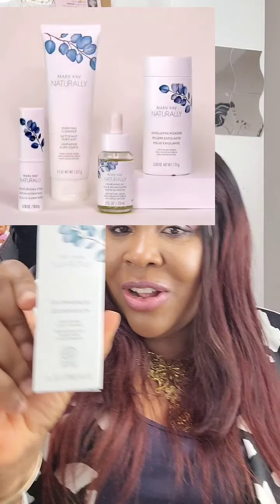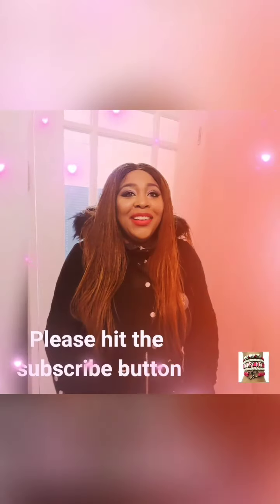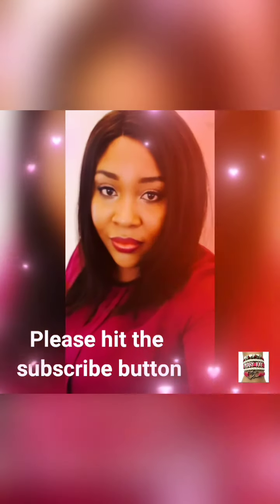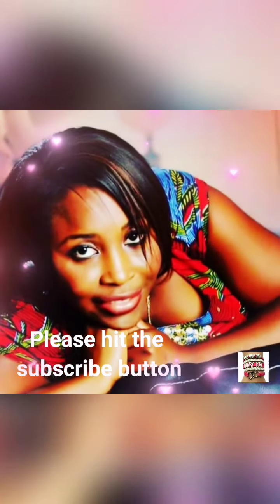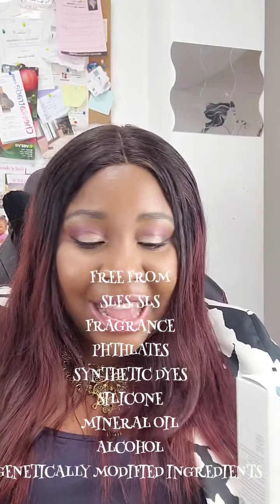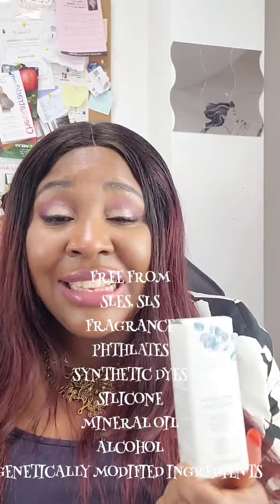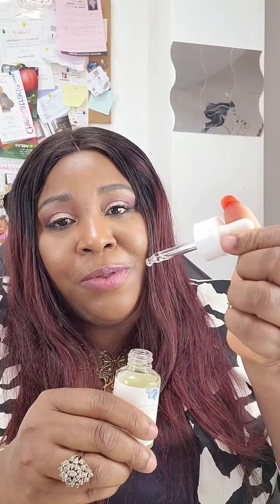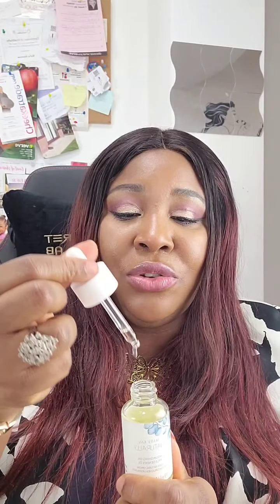100% Natural moisturising nourishing oil to die for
Mary Kay Naturally™ Nourishing Oil

1 fl. oz.

This quick-absorbing oil leaves skin feeling hydrated and looking revitalised.

Mary Kay Naturally™ products are free of:

parabens

phthalates

synthetic fragrance

synthetic dyes

SLS/SLES

The Mary Kay Naturally™ Nourishing Oil is also free of silicone, mineral oil and alcohol or any ingredients that have been genetically modified.

100% Natural Origin*

*This means that 100% of the ingredients are derived from natural sources, processed in accordance with the COSMOS standard.